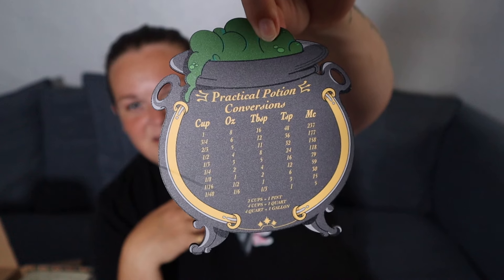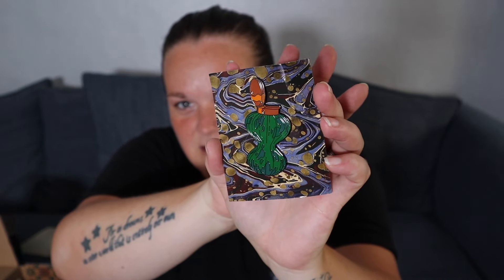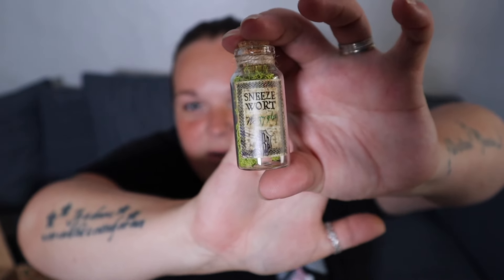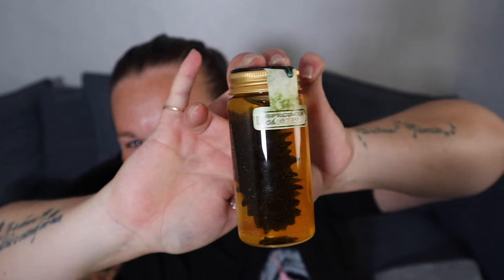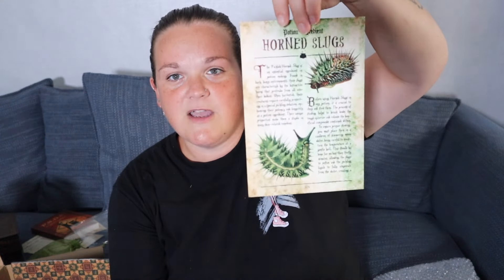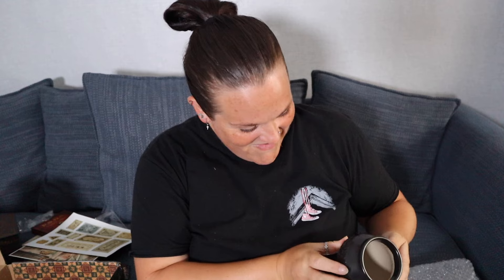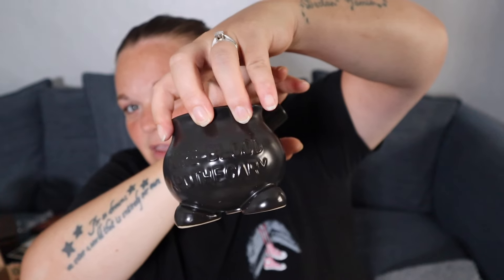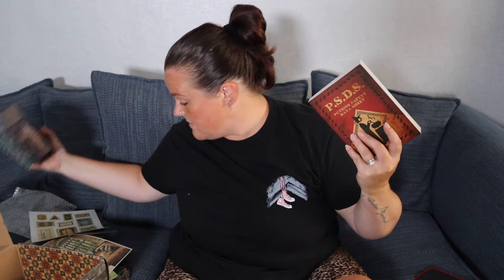🪄🧹HARRY POTTER SUBSCRIPTION BOX | THE WIZARDING TRUNK | POTIONS STOREROOM🪄🧹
Today we unbox the wizarding trunks potion storeroom!! This harry potter subscription box the wizarding trunk bring to us is seriously one of a kind!
It is THE SUBSCRIPTION BOX OF 2024!
They are a subscription box based in America but deliver round the globe!
One of the best subscription box business I have ever come across!
Use Potterpoppet10 to get discount!
The wizardingtrunk website! 👆